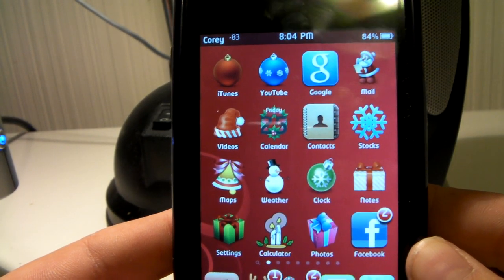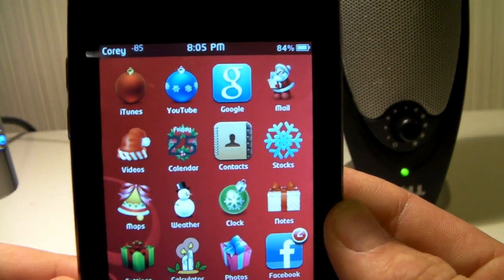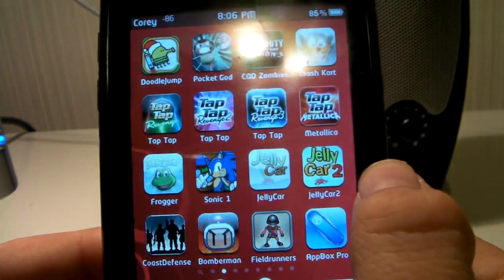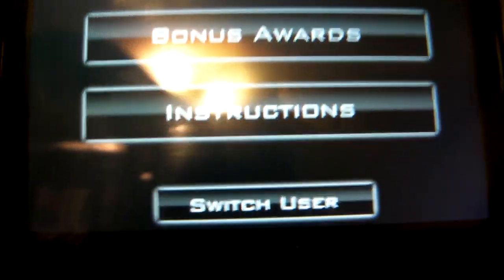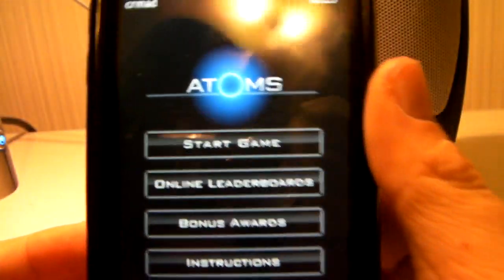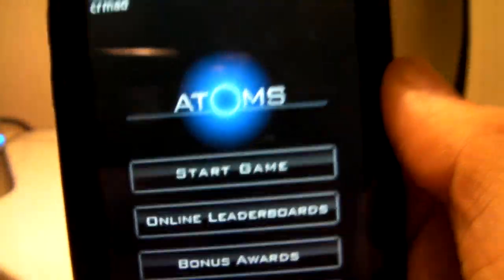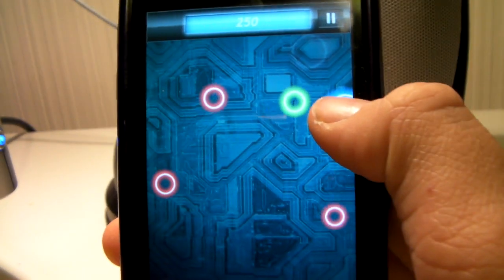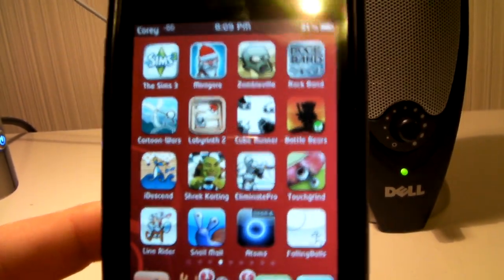ItouchManiapp - Atoms App Review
A review on the application Atoms! Free in the app store! 9.5/10 Go grab it before they make you pay for it!
Recorded on my new Sanyo Xacti Cg10! Hope you guys like the HD!!!